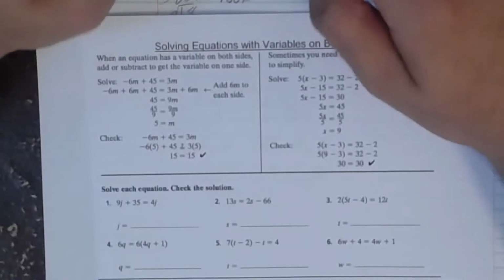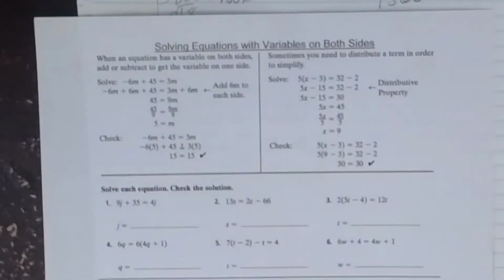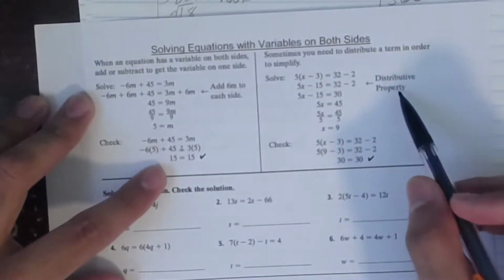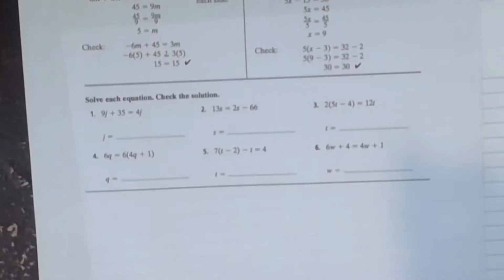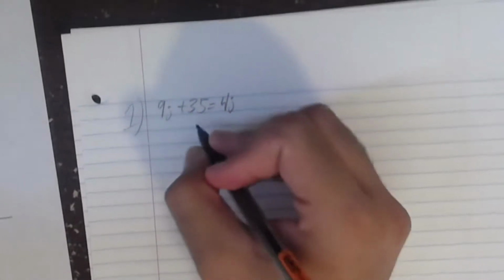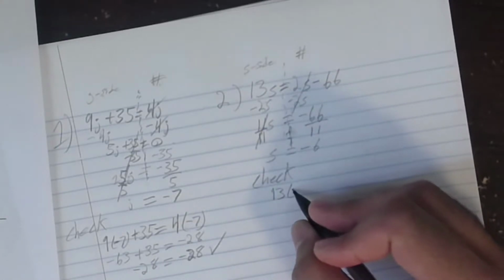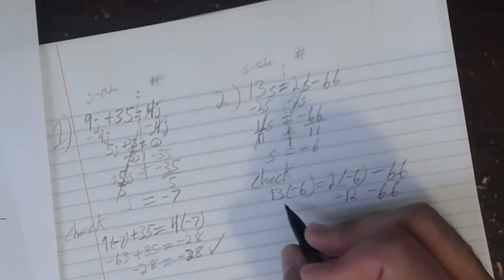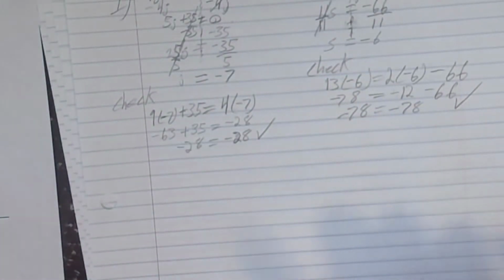solving equations with variables on both sides- 9th grade math packet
here in the video we are solving equations with variables on both sides. This is very simple.

If you have any questions ask away. Hope you enjoy the video